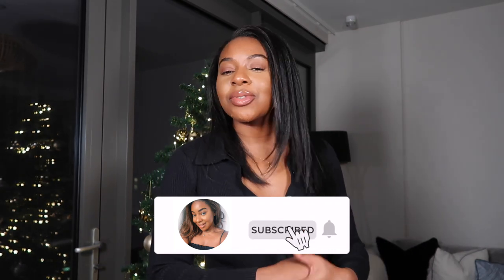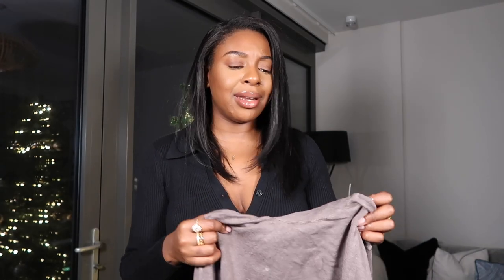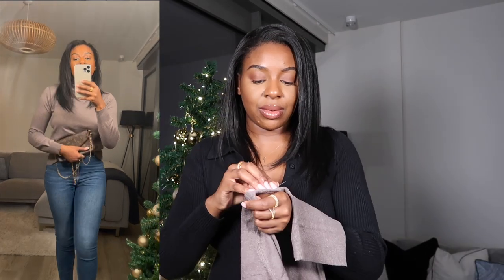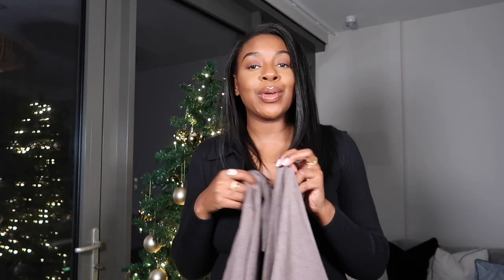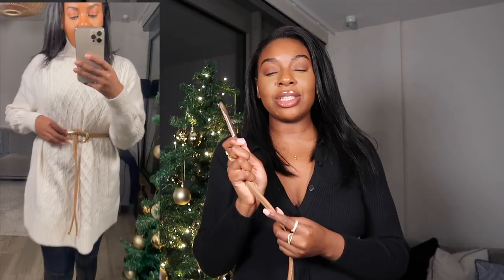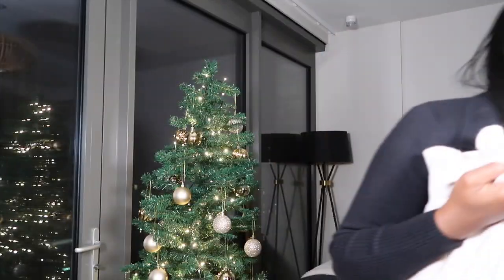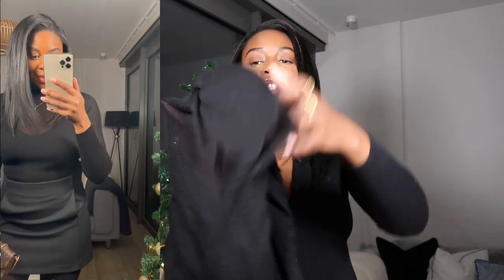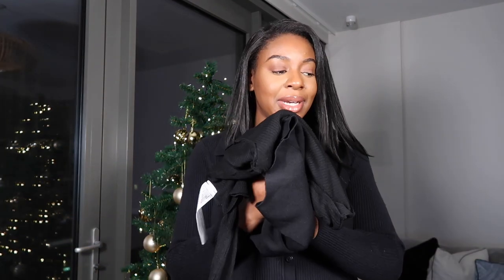COLLECTIVE H&M, MANGO, ZARA HAUL | KNITWEAR, JACKETS & ACCESSORIES | KRISTEN SAMARA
This weeks video is another collective haul, but this time I’ve shopped at all High street brands. As always there were some hits and misses 🙃 ….

H&M fine knit jumper (M)
Belt (black) (L)
Belt (brown) (L)
Cream jumper dress (M)
Black sheer polo neck (M)
Black sheer knit dress
Black v neck jumper dress (M)
Black jeans (10R)
Black scarf - out of stock
Brown scarf